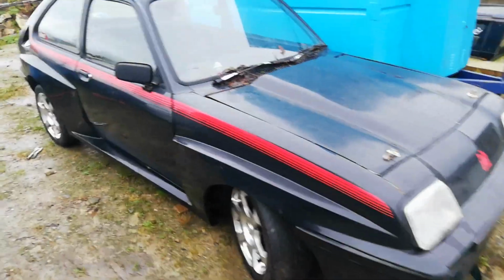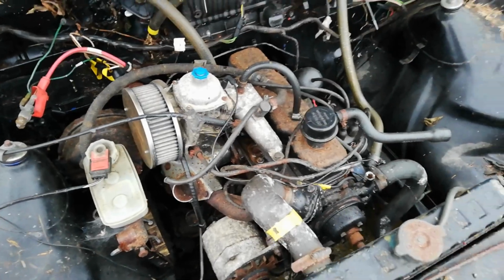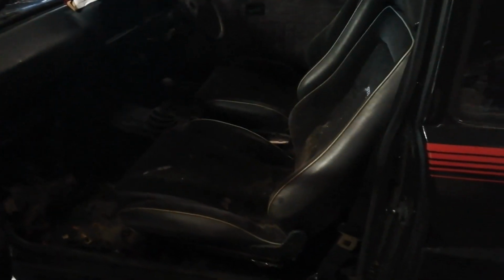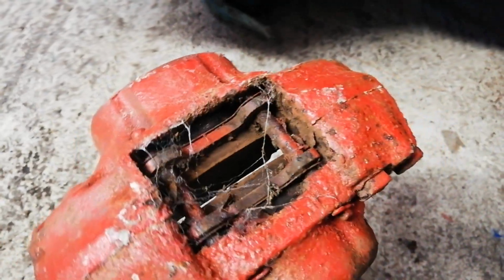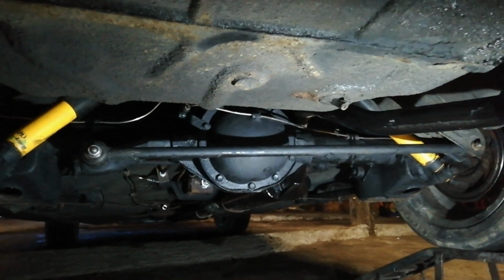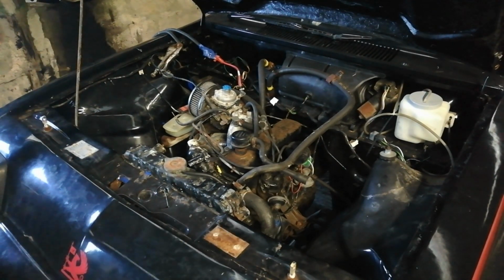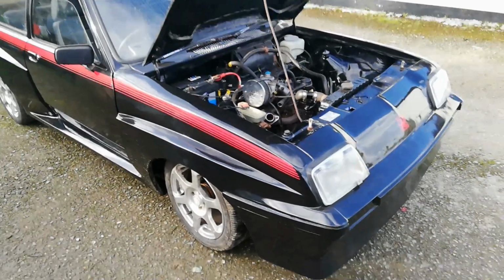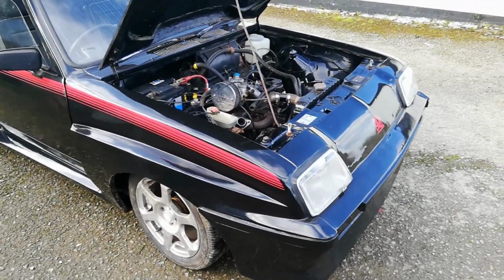Vauxhall Chevette revival, Will it start?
Getting a HSR rep Vauxhall Chevette back up and running, First start in years